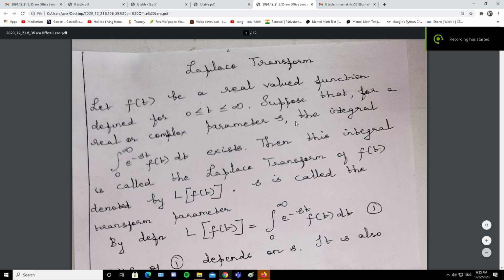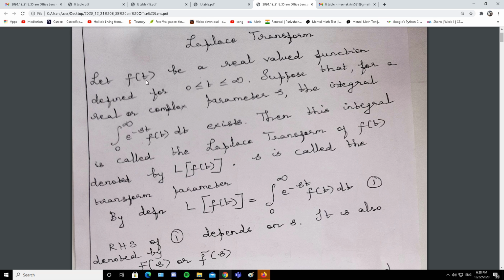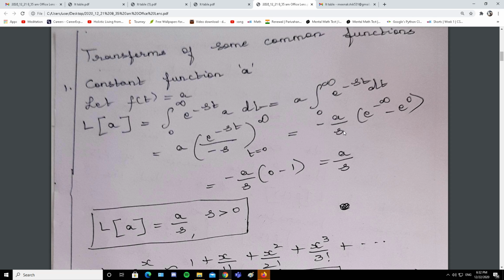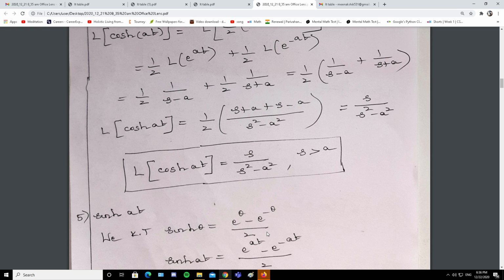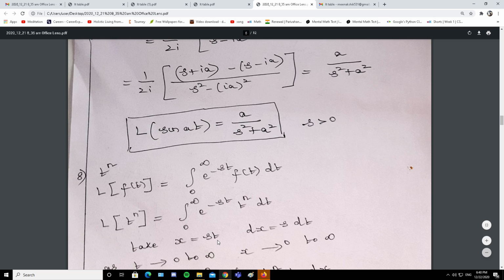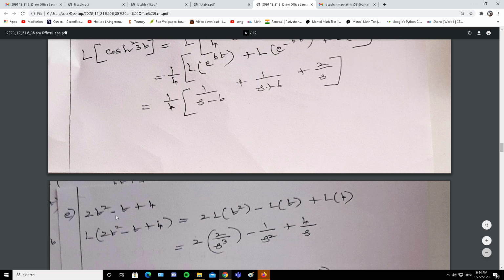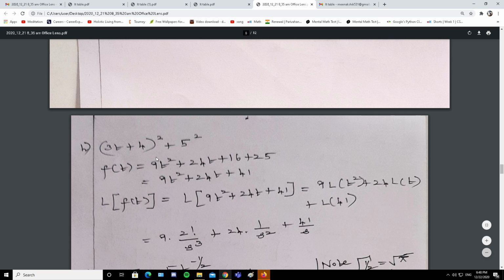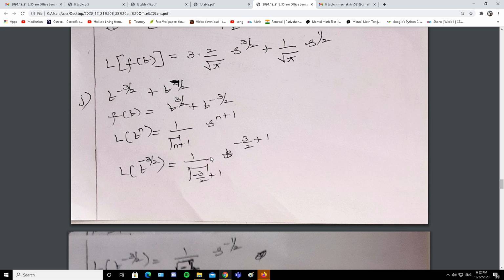Laplace Transform Class 1 part 1